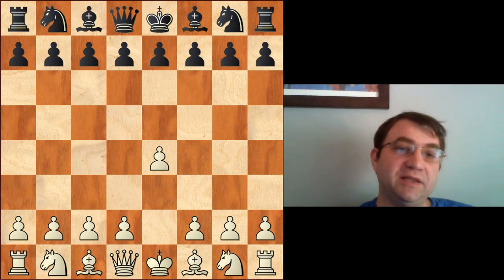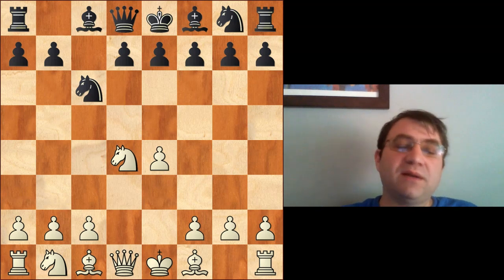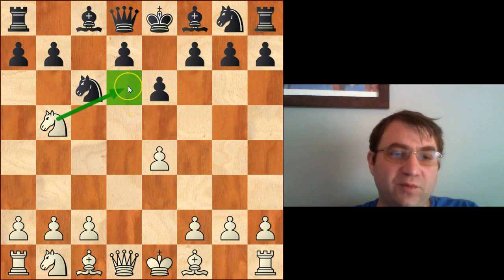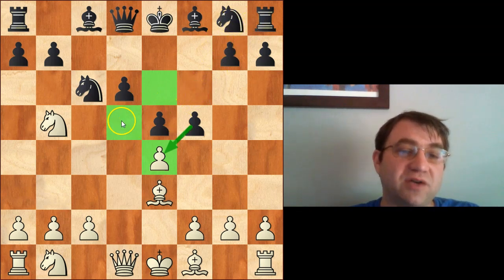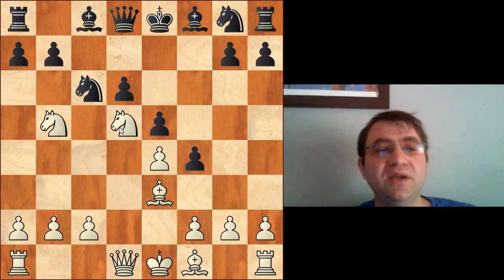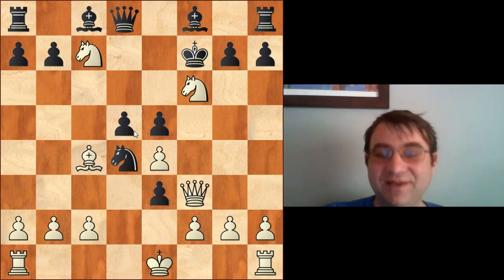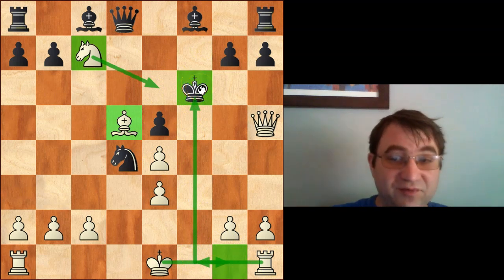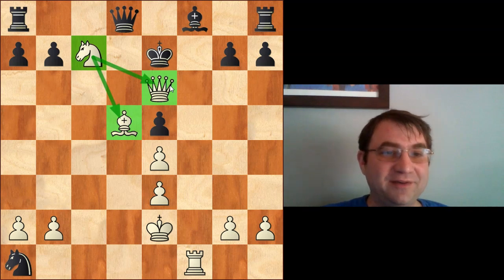What is a positional Weakness?